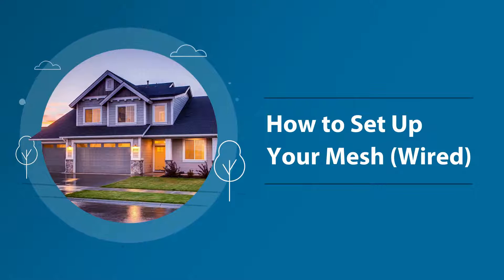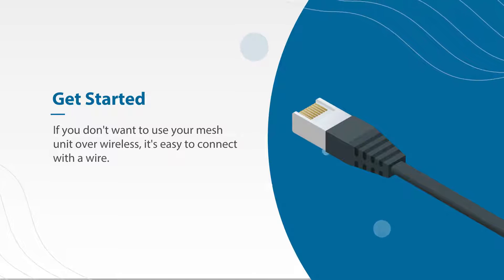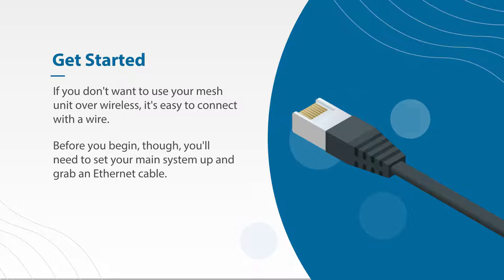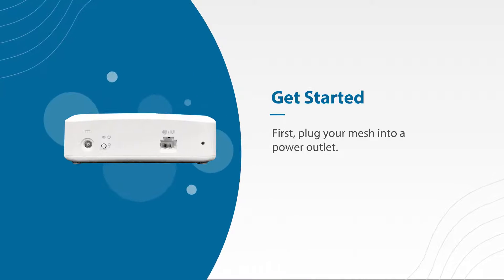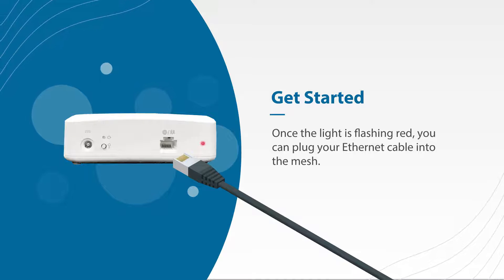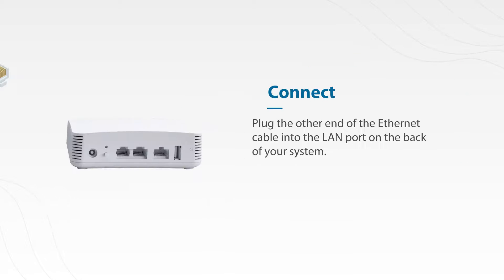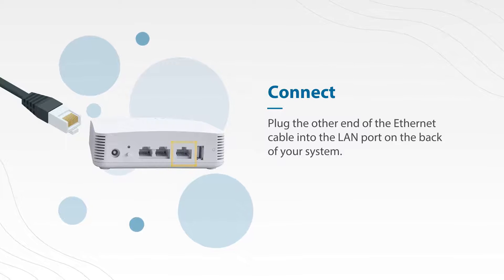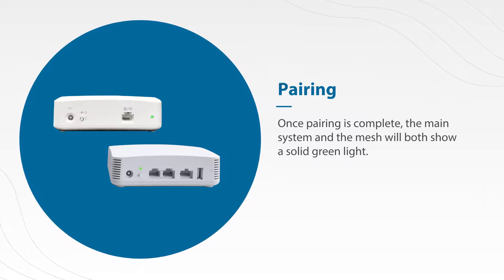How to Set Up Your Mesh Wired GigaSpire - U4